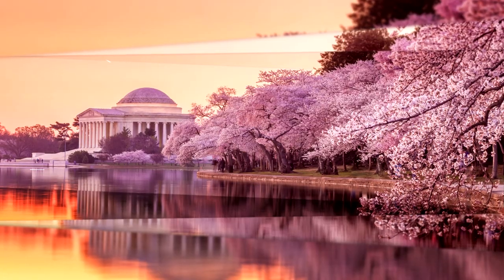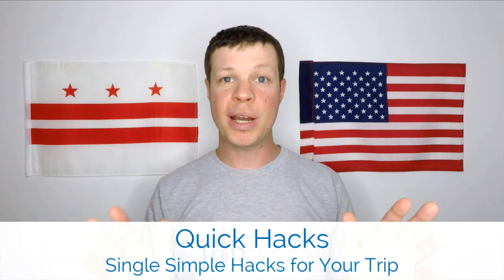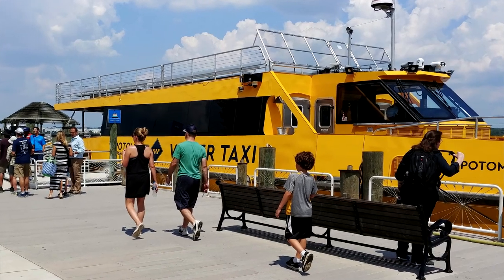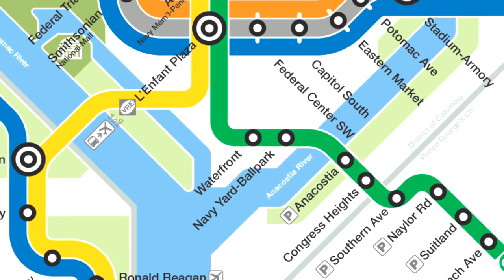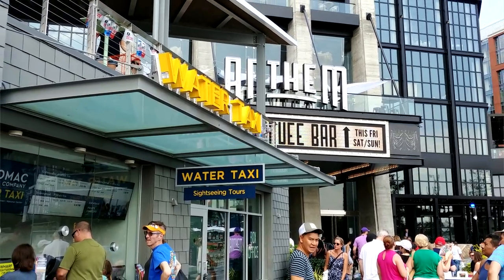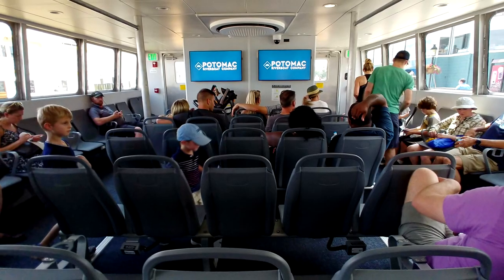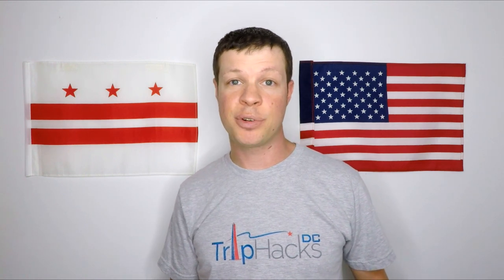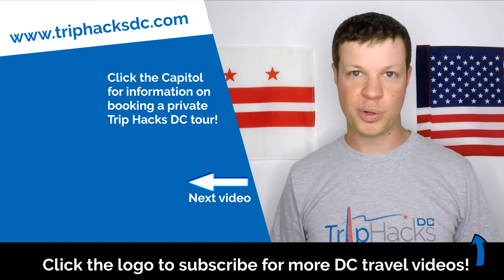How to Ride the WATER TAXI Between DC and Alexandria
Learn how to ride the Water Taxi between the Wharf in Washington, DC and the Waterfront in Old Town Alexandria. The Water  Taxi is a unique was to travel between these two destinations.

~Follow Trip Hacks DC on social media~